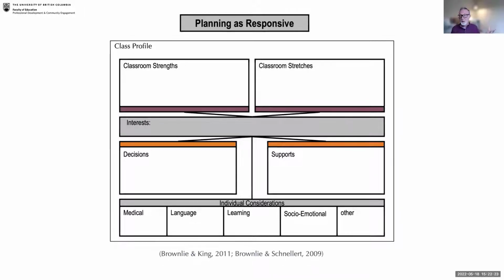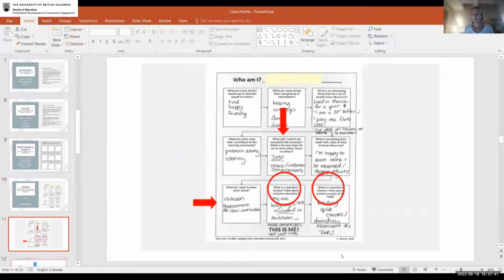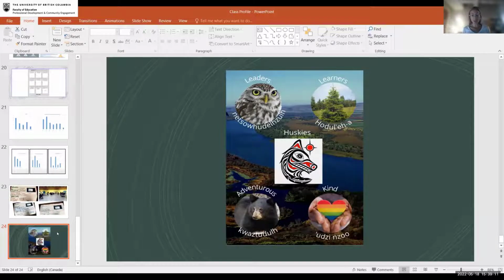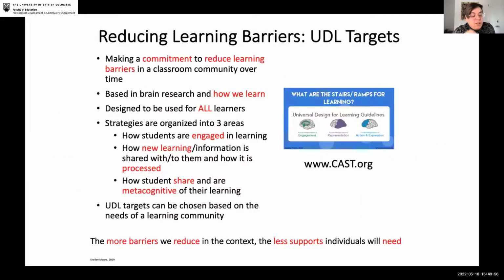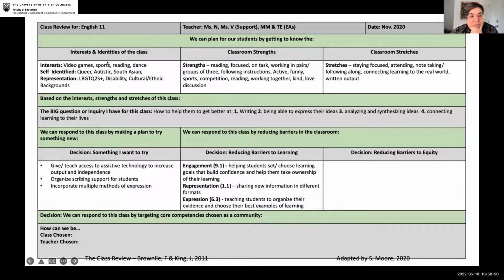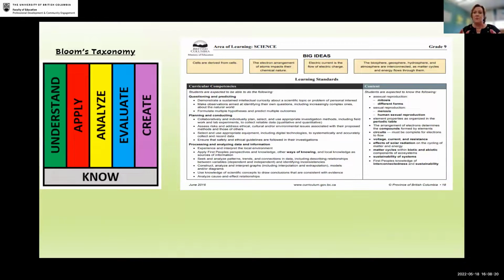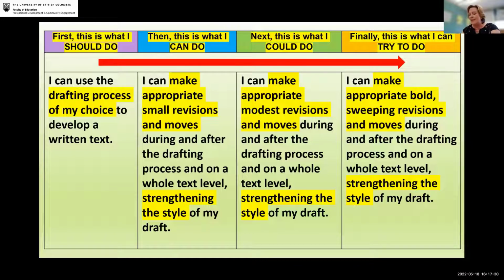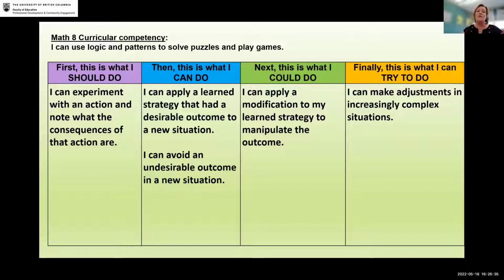Designing for Access and Engagement - Engaging All Learners in Secondary Schools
Presented by: Shelley Moore, Katie Marren, and Shannon Schinkel